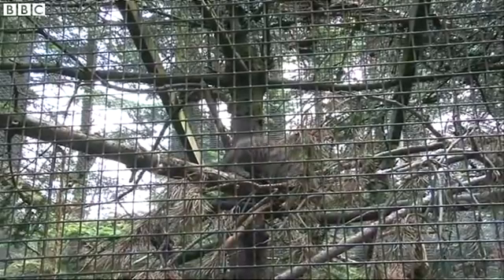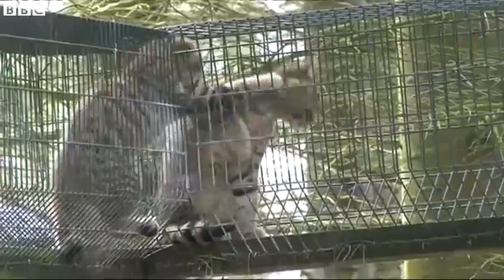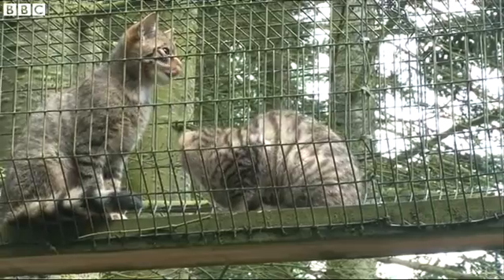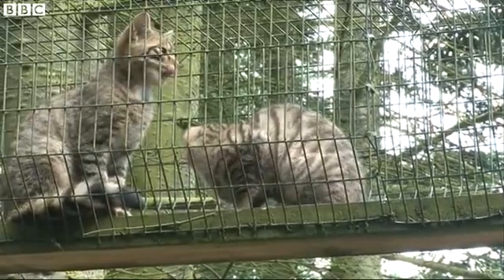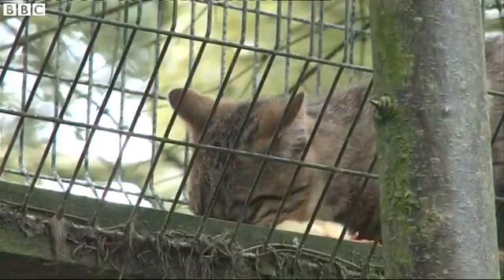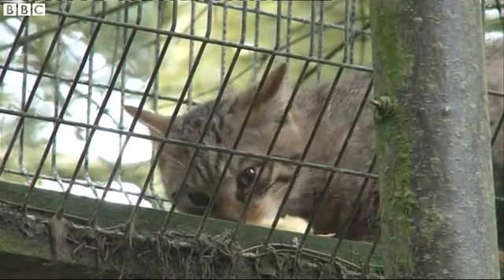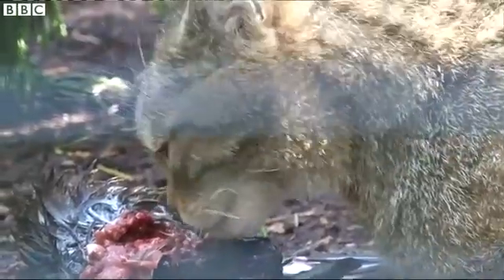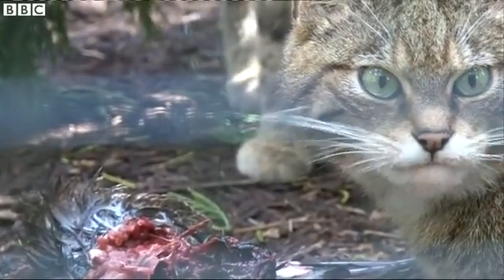Rare wildcats out and about in Scottish wildlife park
Three wildcat kittens bred at a wildlife park in Scotland have emerged from their den for the first time since birth.
This species, sometimes called the Highland Tiger, is under threat of extinction because of cross-breeding with feral and domestic cats.
These kittens were born in April as part of a conservation programme.